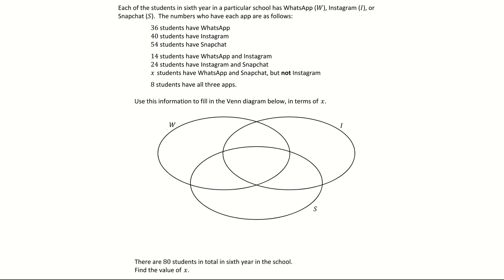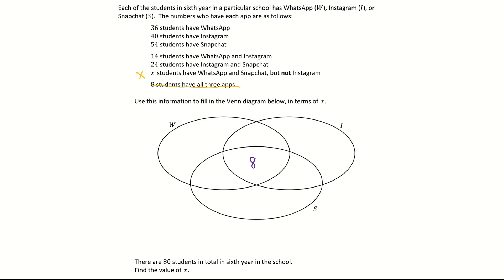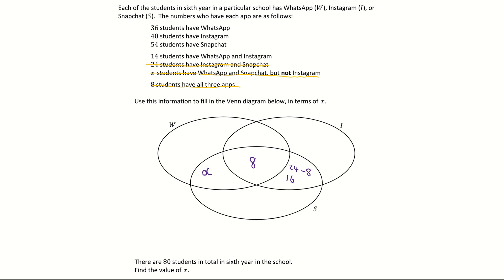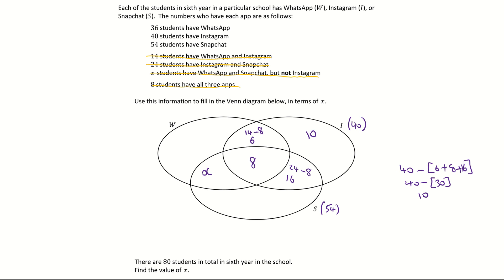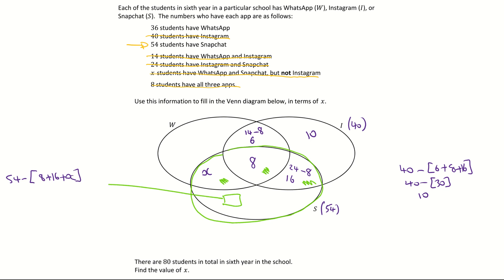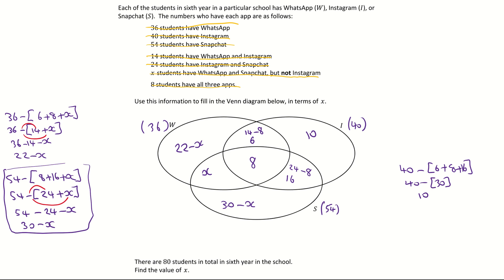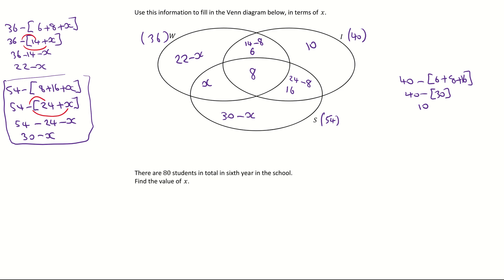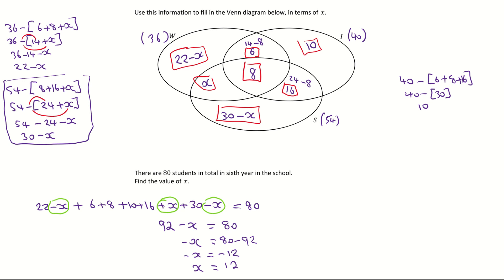Problem Solving 3 sets. Junior Cert 2017 Paper 1 Question 6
This tutorial video looks at how to solve word problems with Venn Diagrams 3 sets. Junior Cert 2017 Paper 1 Question 6. Junior Cycle Sets 2017 P1 Q6.